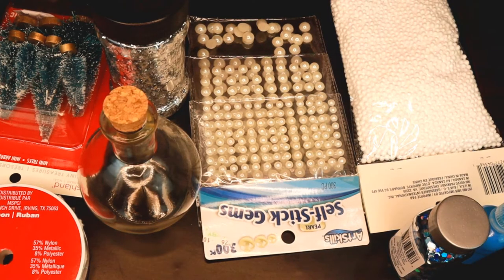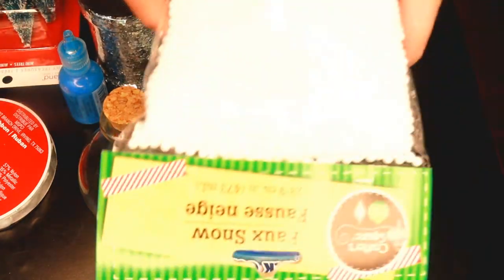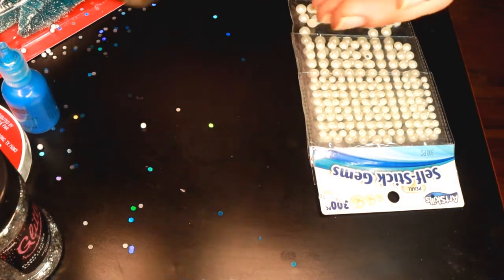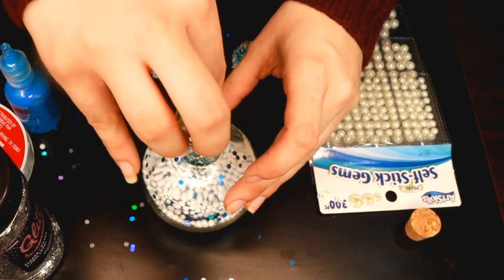Harry Potter DIY | Yule Ball Potion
The 11th Day of Christmas has brought another Harry Potter DIY with a Yule Ball potion. As today is the night of the Yule Ball, I thought we'd celebrate together with this Yule Ball themed Harry Potter DIY potion bottle. This Yule Ball themed Harry Potter DIY was a bit trickier than the last potion we made. You have no idea how hard it is to get those trees to stand lol However, I had fun with this potion and enjoyed creating a Yule Ball themed DIY for our 11th day of a Harry Potter Christmas! I hope you all enjoy this DIY and get to try it at home :)

Let me know if you tried this DIY and what you thought about it in the comments down below.